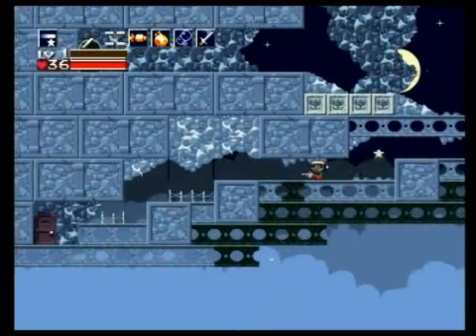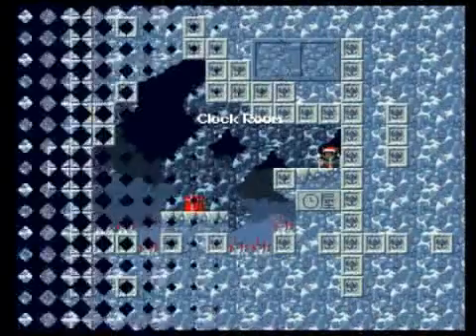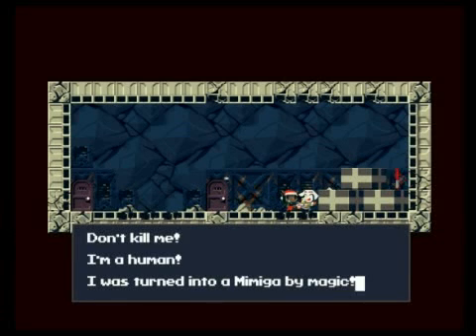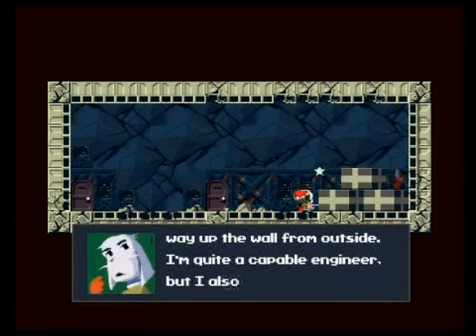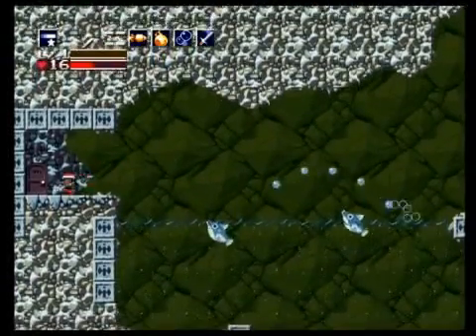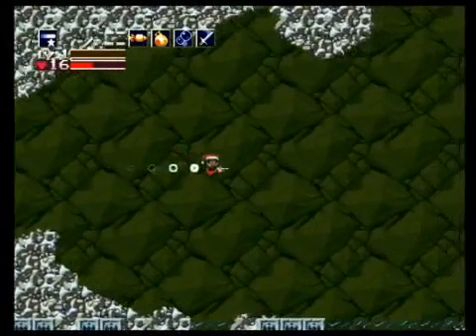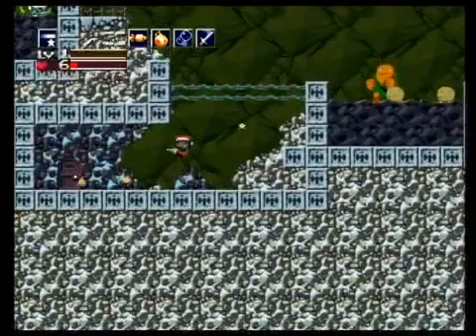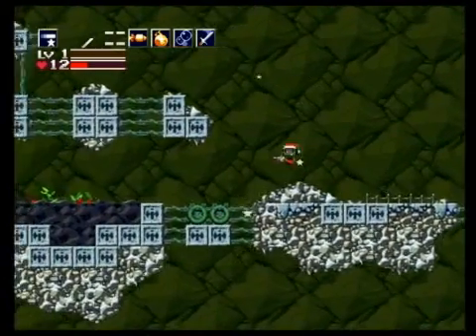Cave Story+ part 15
we are going father then we have gone before